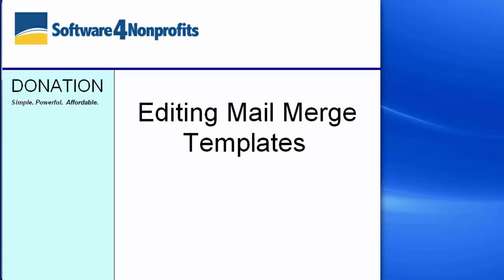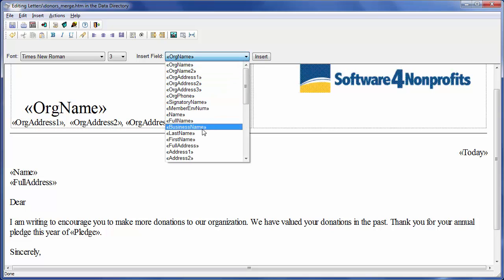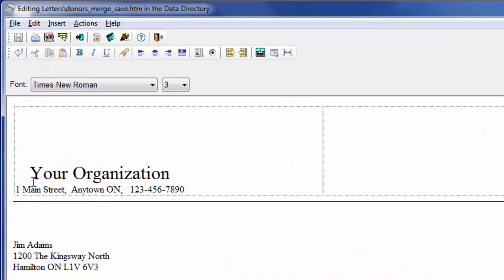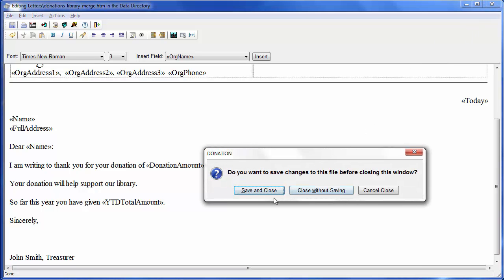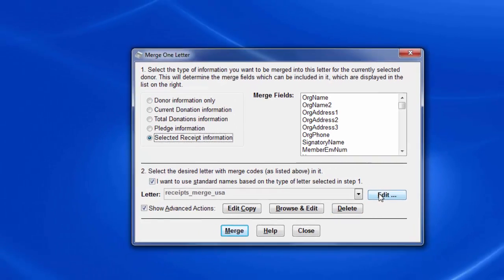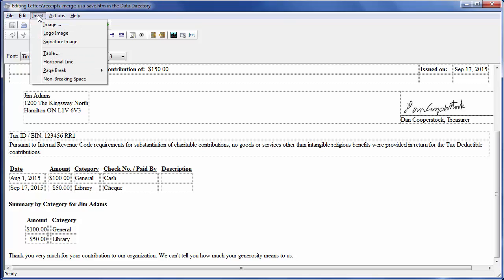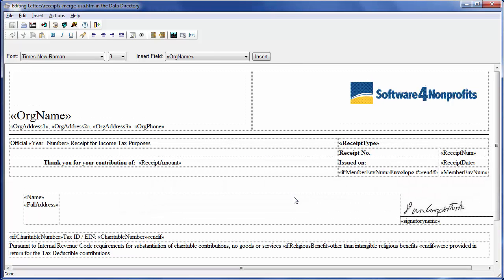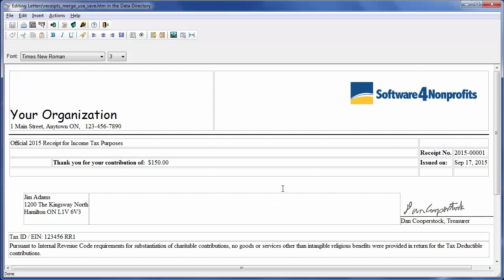Editing Mail Merge Templates in DONATION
Shows how to edit mail merging templates for letters and charitable receipts in the DONATION program for Windows from Software4Nonprofits.com, used for tracking donors and donations and issuing receipts for churches and charities.